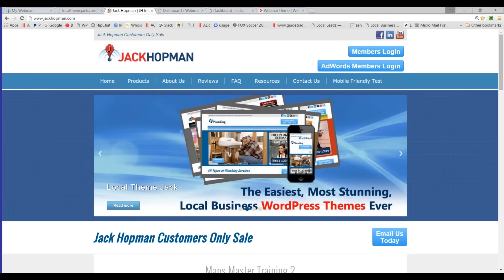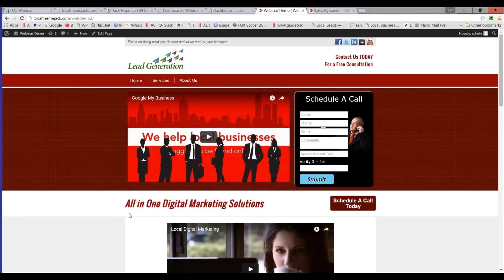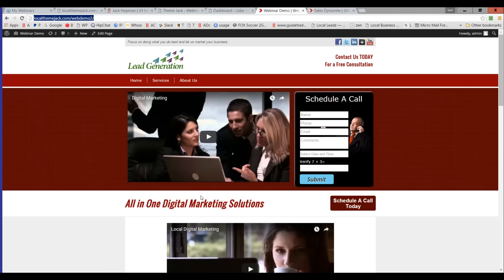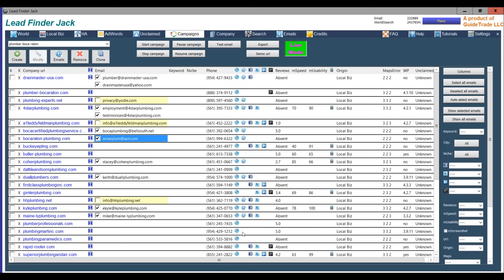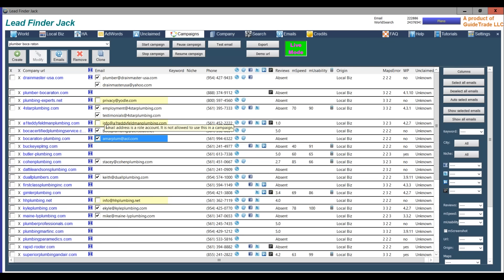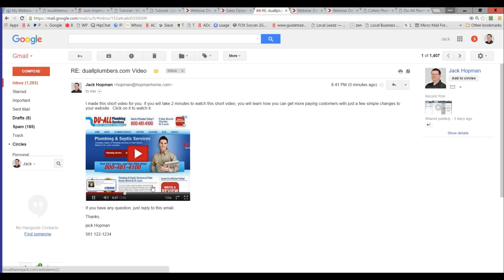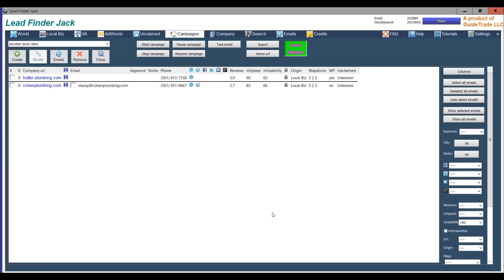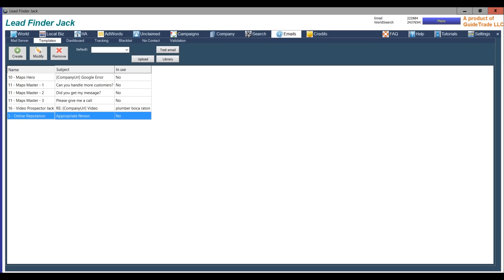2016 02 02 Special Local Marketing Training with Don Jack Hopman